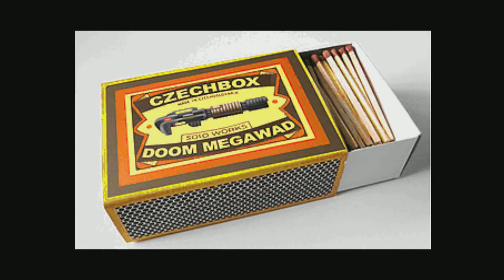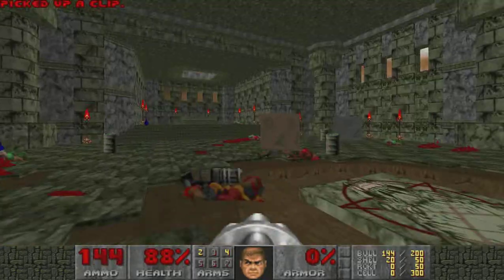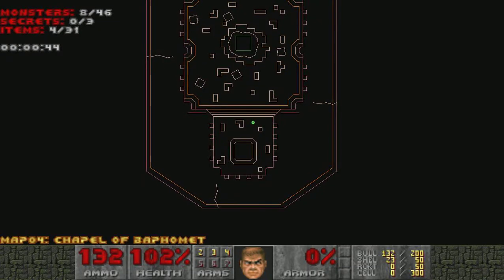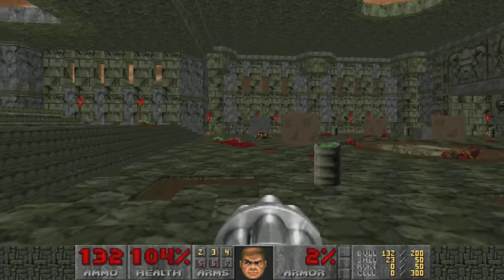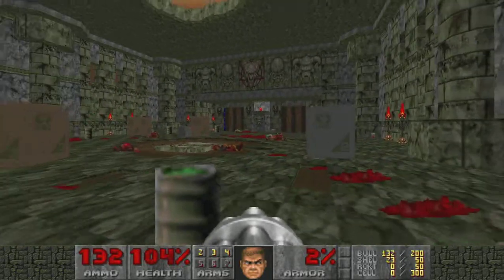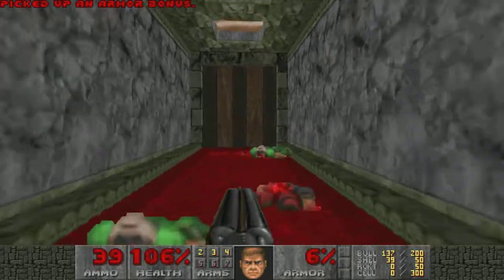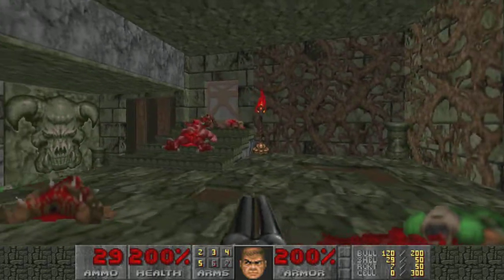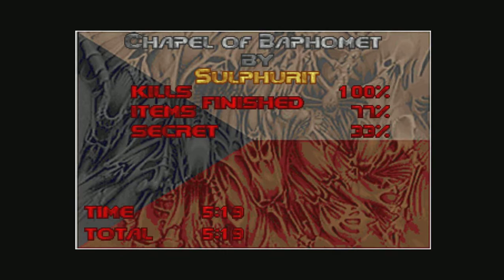FDA: Czechbox Map 04 "Chapel of Baphomet" by Sulphurit